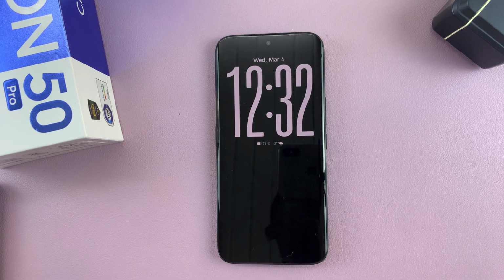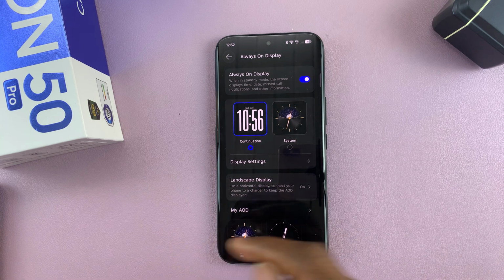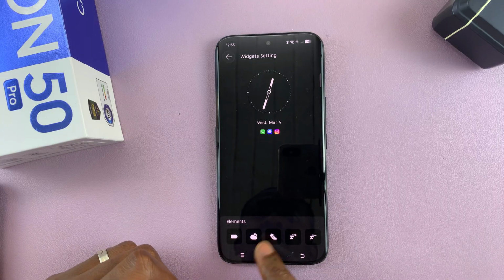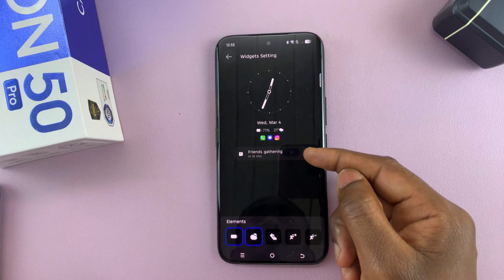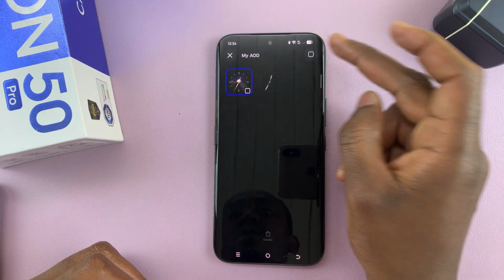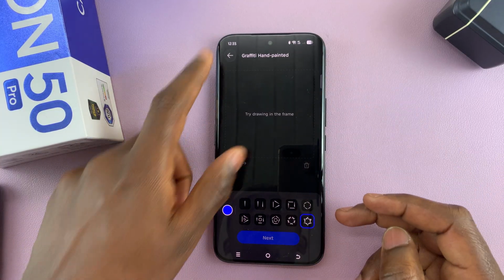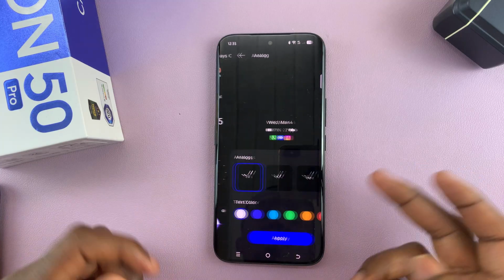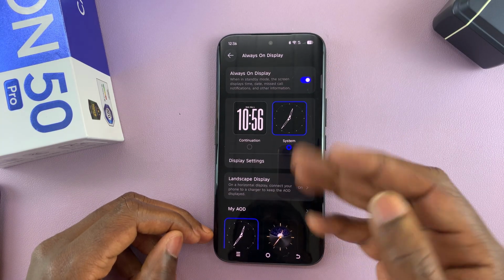How To Customize Always ON Display On TECNO CAMON 50 Pro / 50 Ultra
In this video, you'll learn the step-by-step process to customize Always ON Display on your Tecno Camon 50 Pro / 50 Ultra. Changing Always ON Display settings on your device lets you personalize the clock style, notifications, and appearance to match your preferences.

How To Customize Always ON Display On Tecno Camon 50 Pro:
Access settings.
Select wallpaper and personalization.
Tap Always On Display.
Follow the onscreen instructions to customize AOD.

Cell Phone Tripod Adapter